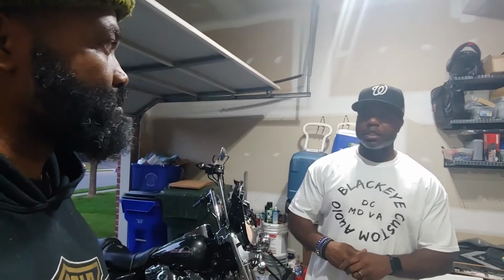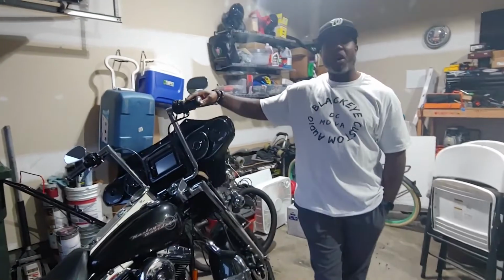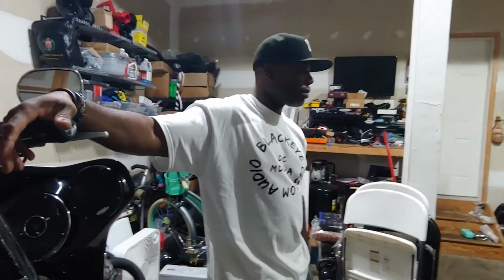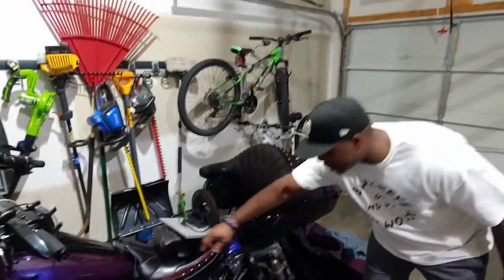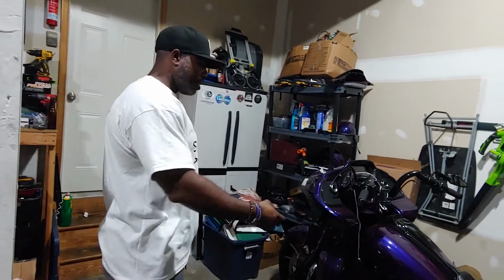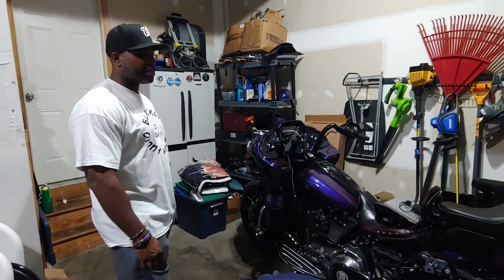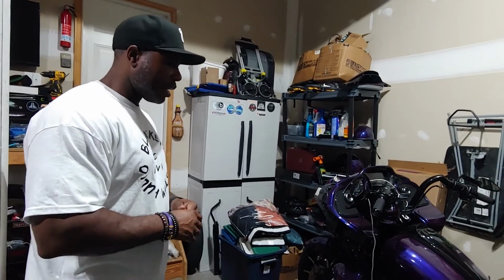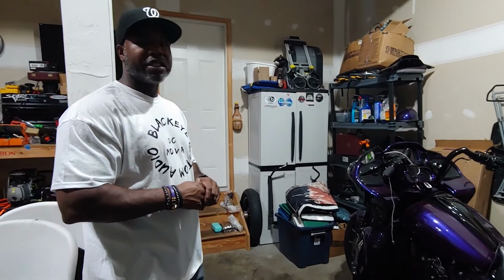***Must Watch Interview with @RideBuildRepeat***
We discuss what BlackEye Custom Audio specializes in the motorcycle audio community. We also talk about the history, current state, manufacters, competition setups and major shoutouts to builders that have influenced our success in this community.